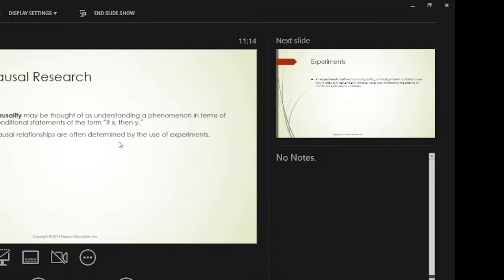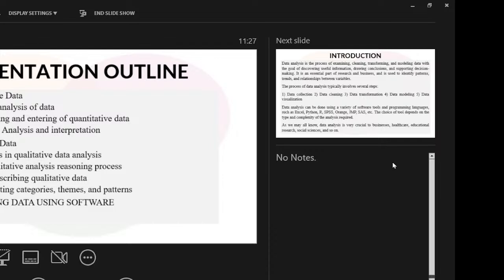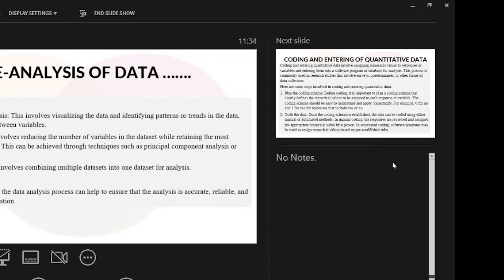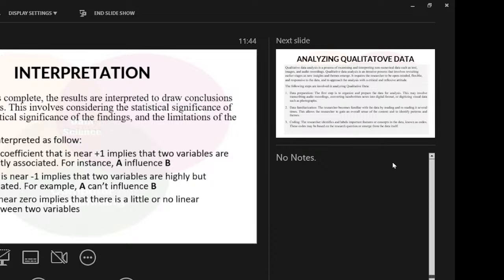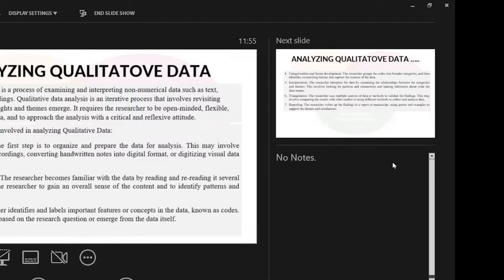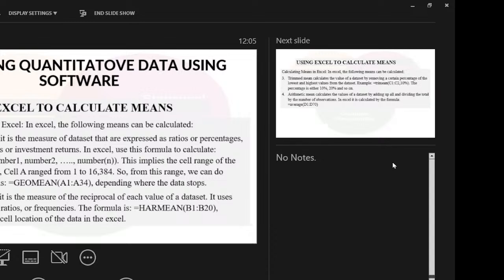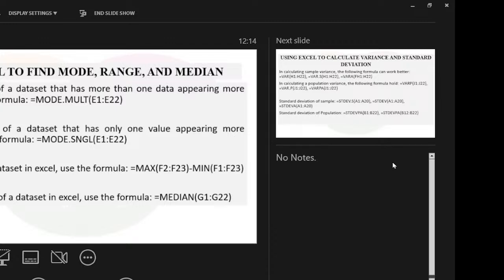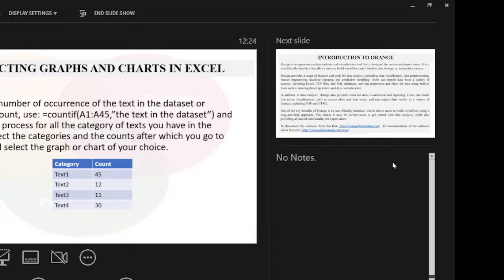Dennis R. Nimely, Jr. Live Stream